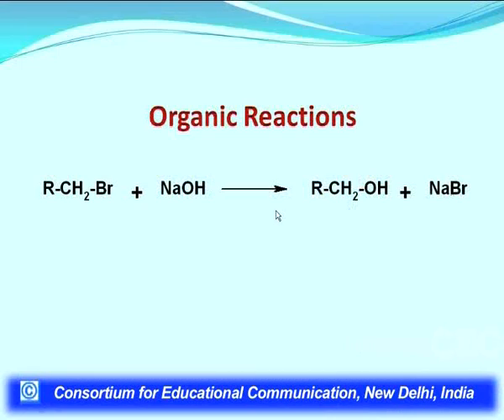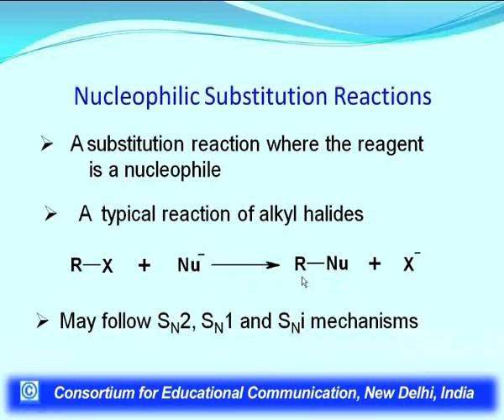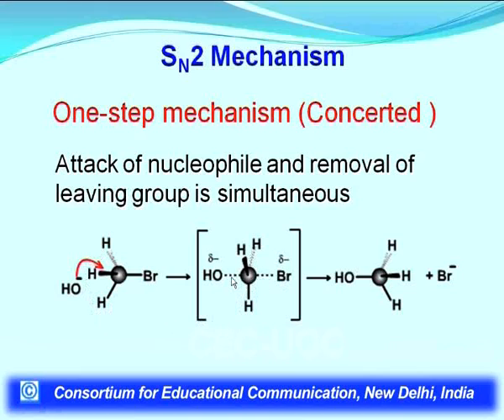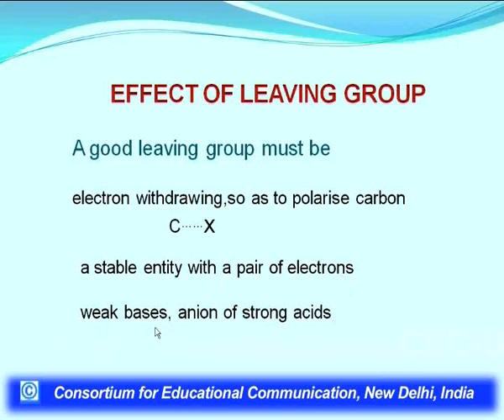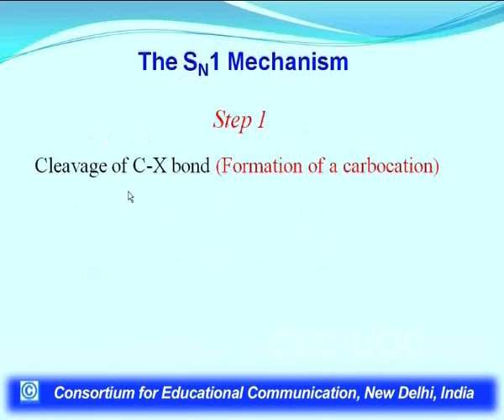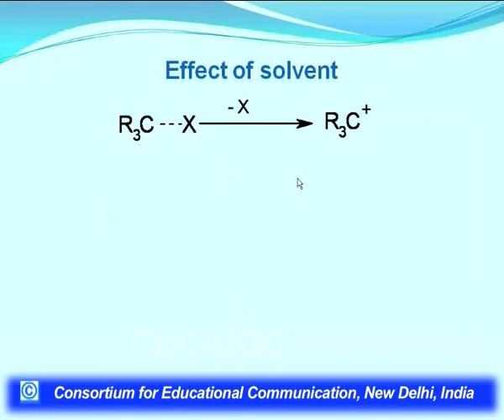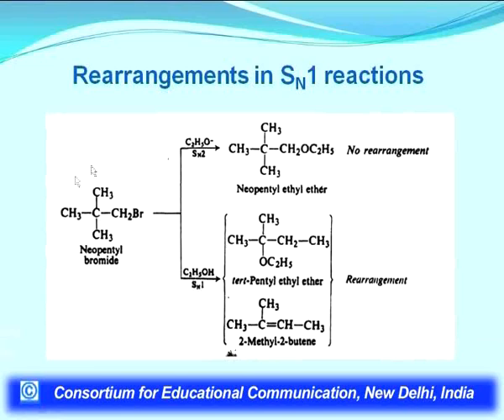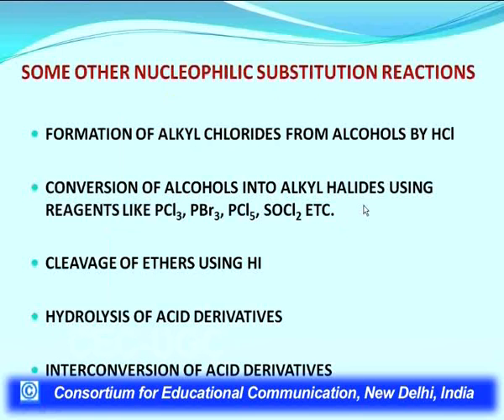Organic Reactions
This Lecture talks about Organic Reactions